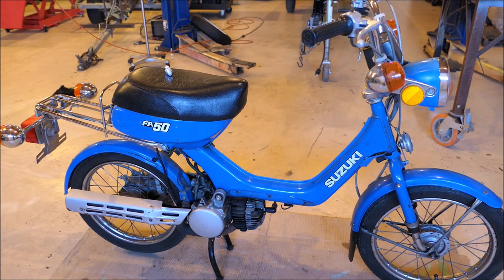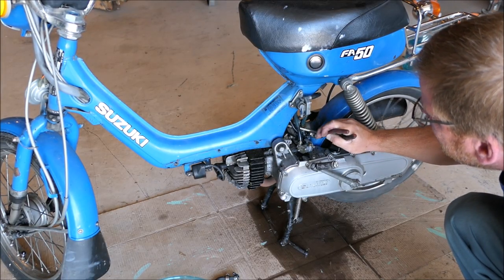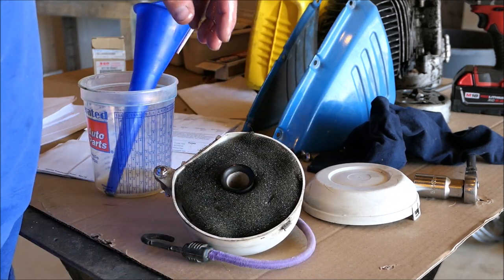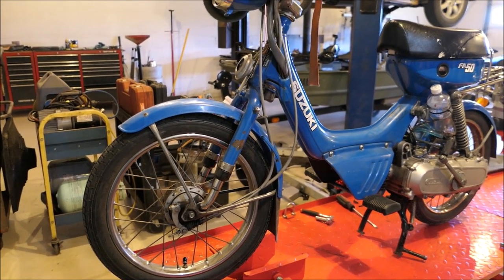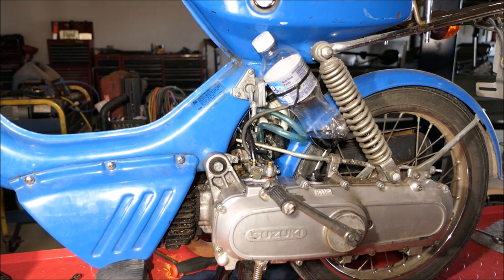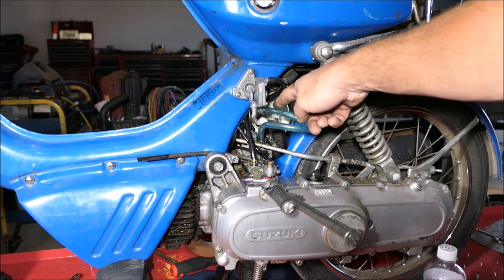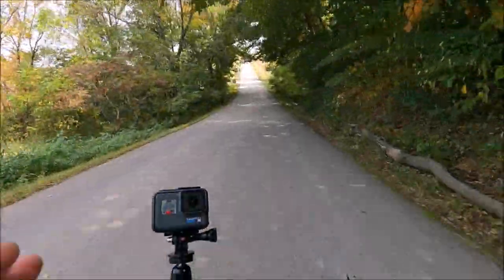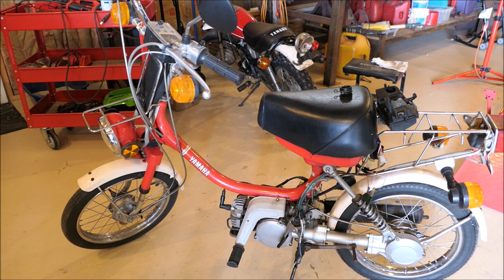Suzuki FA50 runs after SITTING for 76 Years!!!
1984 Suzuki FA50 had been in distress for over 70 years, I acquired it at a bargain price and made it rip!!